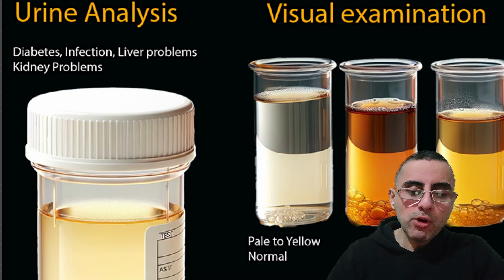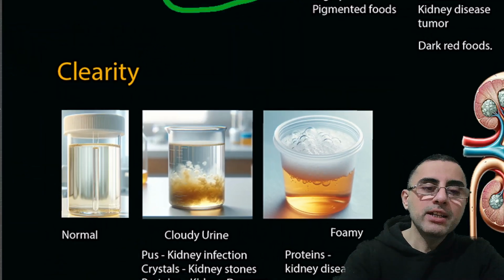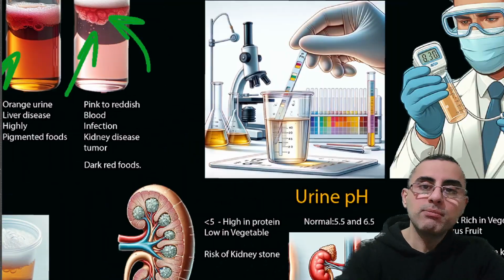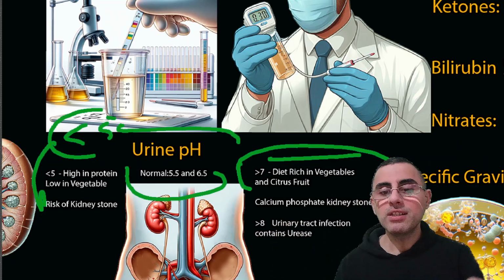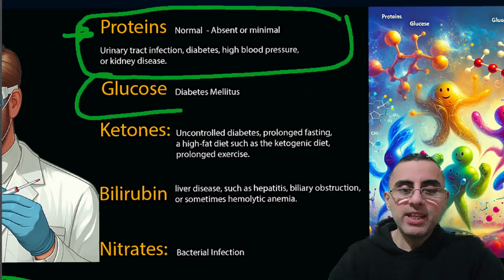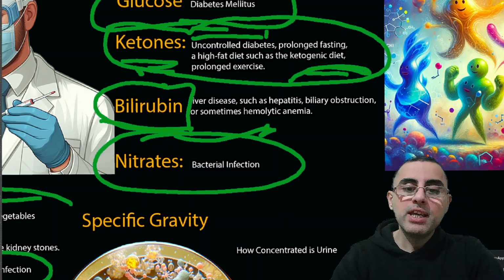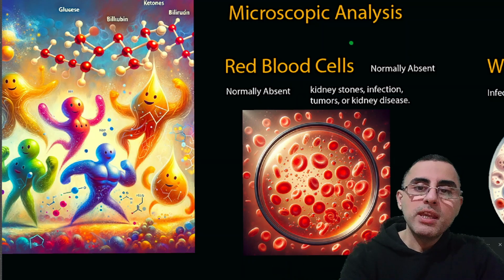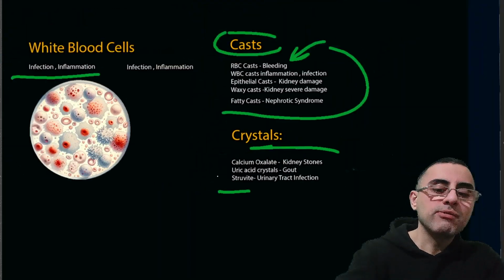How to understand urine test results- Urine analysis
Urine Analysis for Disease Detection: Urine analysis can reveal important diseases before symptoms appear, including diabetes, kidney problems, and liver disease.

Visual Examination: One of the first steps in urine analysis, focusing on color and clarity. Normal urine is clear and ranges from pale to yellow.

Significance of Color: Variations in urine color can indicate different conditions, from dehydration (amber to honey color) to liver issues (orange urine) and potential blood presence (pink to reddish urine).

Clarity and Foamy Urine: Clear urine is normal, while cloudy or foamy urine can indicate infections, kidney stones, or kidney disease.

Urine pH Levels: The acidity or alkalinity of urine is measured by pH, with normal levels between 5.5 and 6.5. Variations can indicate dietary habits or health issues.

Specific Gravity: This measurement indicates the concentration of substances in urine, with deviations suggesting conditions like dehydration or overhydration.

Proteins in Urine: Normally minimal or absent, elevated protein levels can signal infections, high blood pressure, or kidney disease.

Glucose Presence: Glucose should not be present in urine; its detection typically indicates diabetes mellitus.

Ketones: Absence is normal, while presence may point to uncontrolled diabetes, dietary factors, or prolonged exercise.

Bilirubin: Not normally found in urine, its presence can indicate liver disease or hemolytic anemia.

Nitrites: Their presence suggests bacterial infections in the urinary tract.

Microscopic Analysis: Looks for abnormal cells, casts, crystals, or significant numbers of bacteria, with specific findings indicating various health issues.

Casts in Urine: The type and amount of casts can diagnose conditions ranging from glomerulonephritis to chronic kidney disease.

Crystals: The presence of specific types of crystals can indicate conditions like kidney stones, gout, or urinary tract infections.

Comprehensive Analysis Approach: Urine analysis is a crucial diagnostic tool that combines visual/physical examination, chemical analysis (dipstick), and microscopic examination to detect a wide range of health issues.